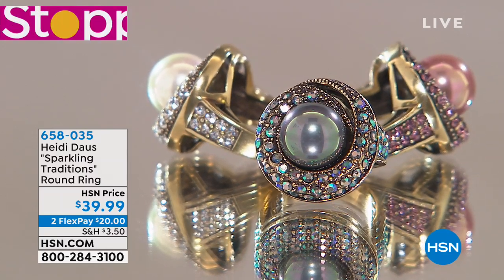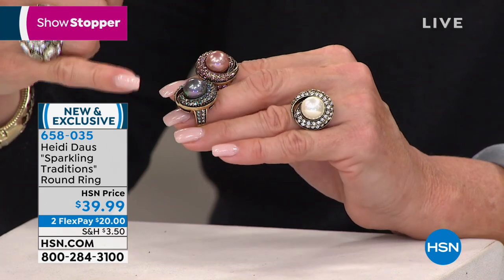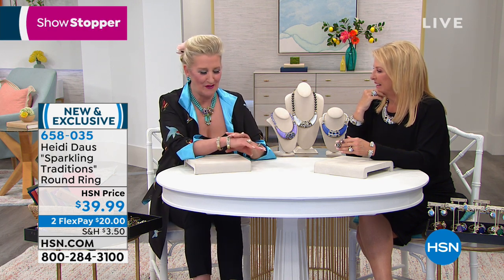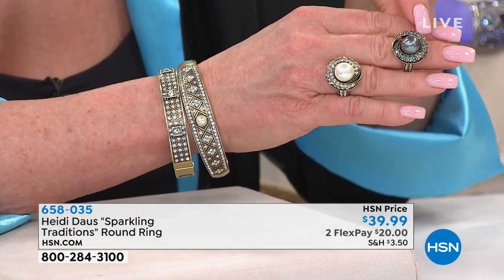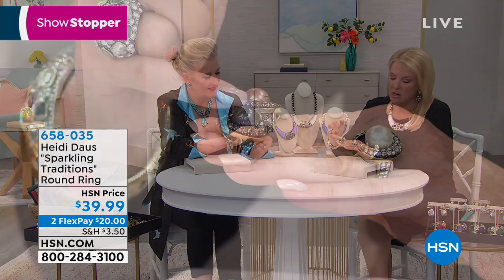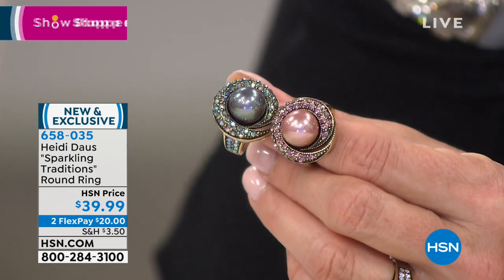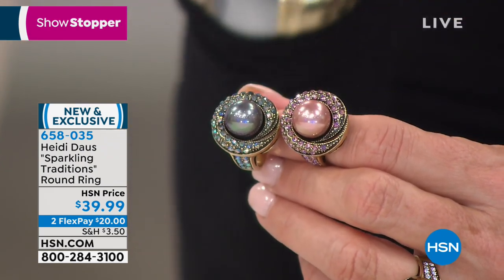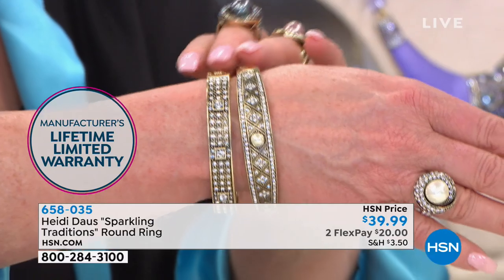Heidi Daus "Sparkling Traditions" Round Ring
We've all had our share of fashion phases. The 50s mod era, 60s hippie era, 70s disco era, 80s punk rock, 90s grunge. Get a look that never goes out of style with this timeless, elegant ring from Heidi Daus. Because being glamorous never gets old.
Design Information

    Round simulated pearl center set in a swirling frame of petite, pav round crystals
    Shoulders lined with petite, pav round crystals